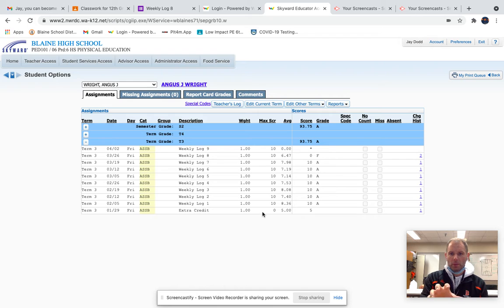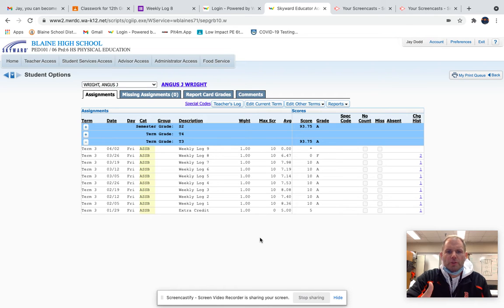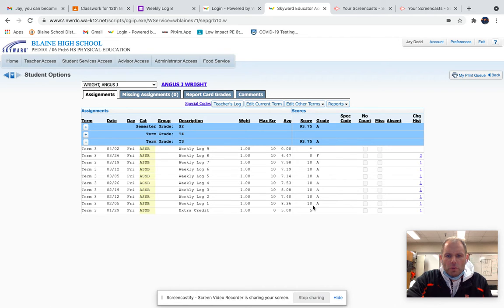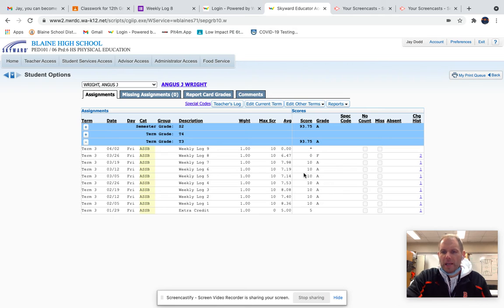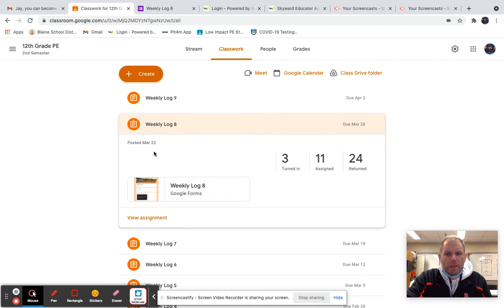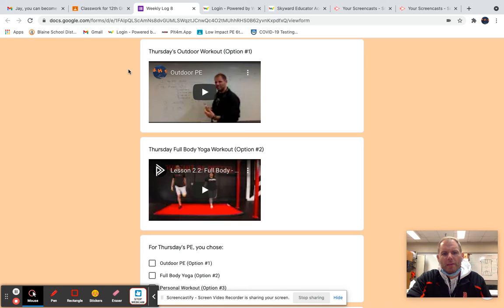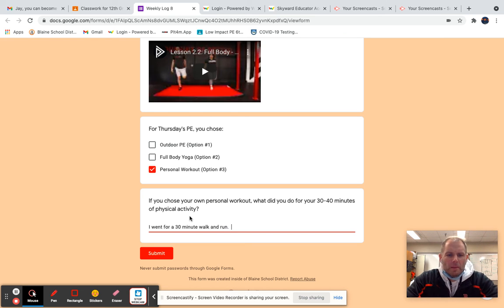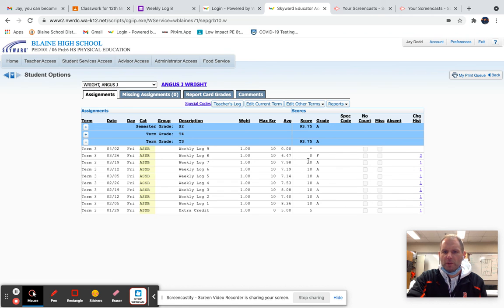Untitled: Mar 31, 2021 11:35 AM